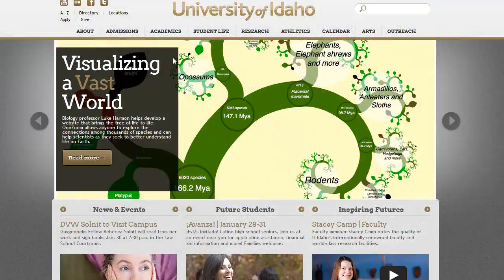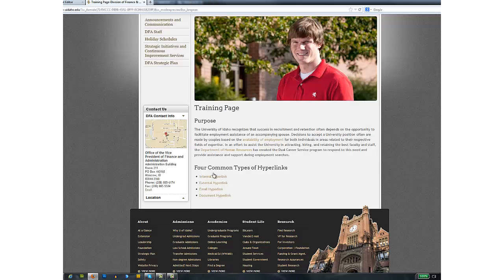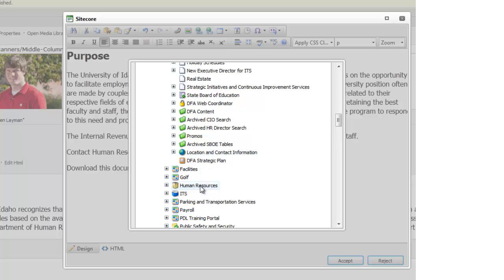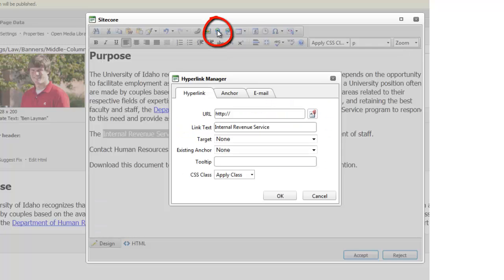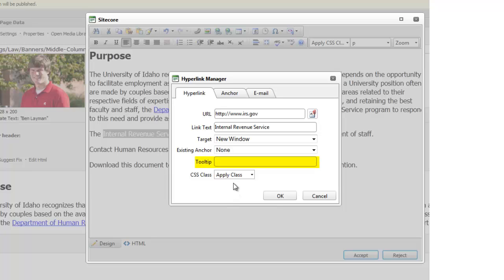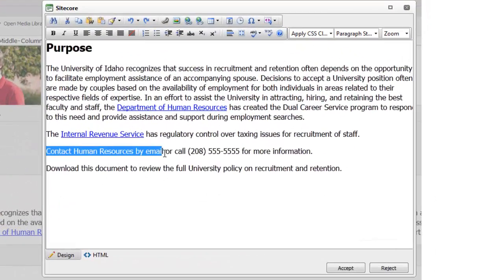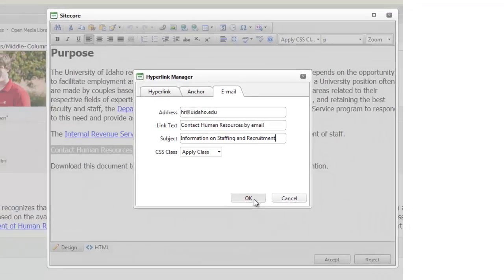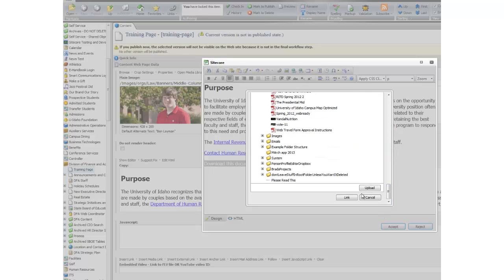Creating Hyperlinks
Instuctions for creating the four basic types of hyperlinks for Web Authors.